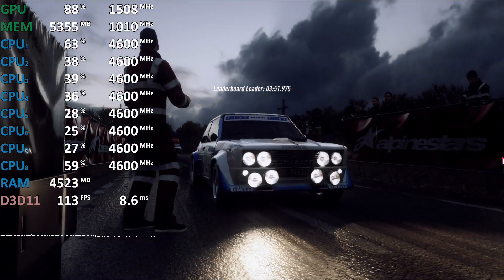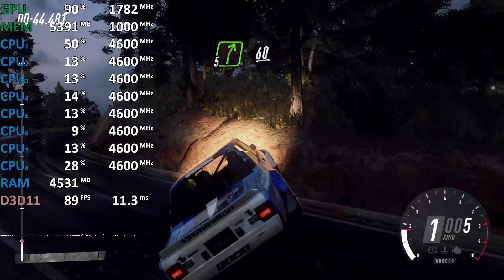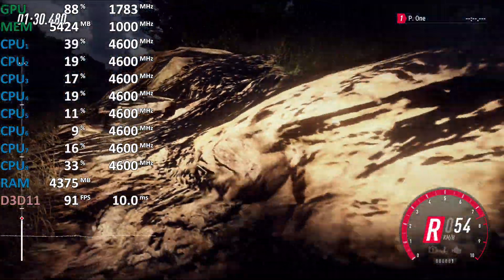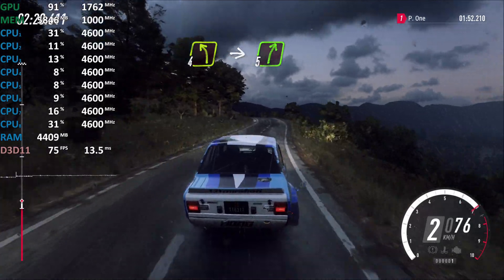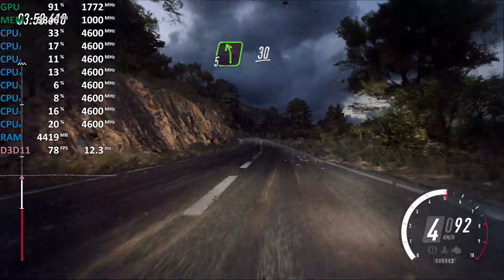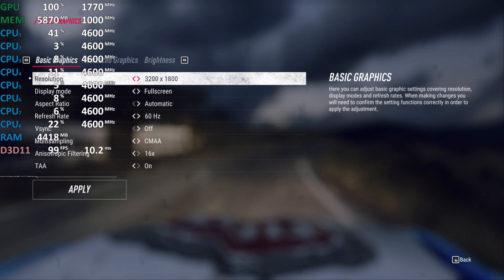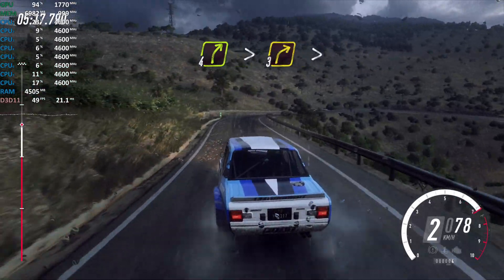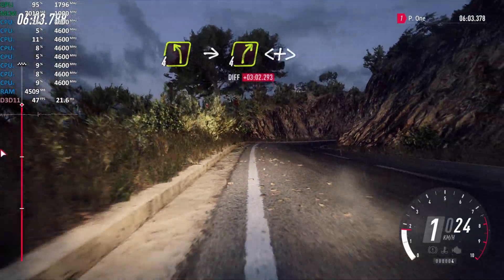[4K] Radeon VII Test - Dirt Rally 2.0 - Gameplay Benchmark Test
Radeon VII Review, Dirt Rally 2.0
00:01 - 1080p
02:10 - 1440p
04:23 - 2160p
Intel Core i7-9700K MCE on
Asrock Z370 Pro4
2x8GB DDR4-3200
Powercolor Radeon VII
Driver: 19.2.3
Recorded with external capture device. No performance hit!

Best settings
Will it play?
How many fps?
Benchmark Test
Gameplay